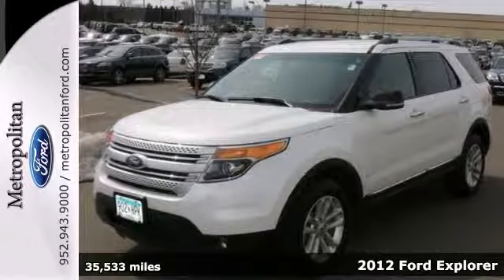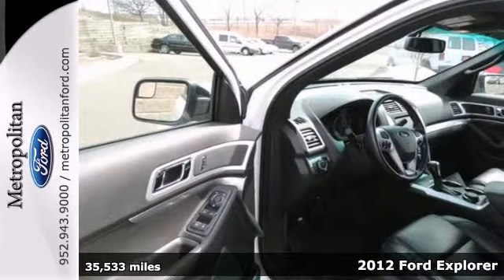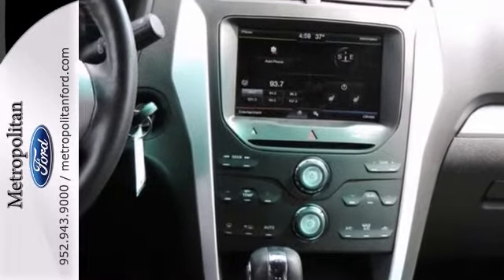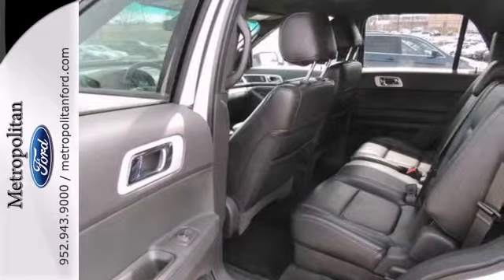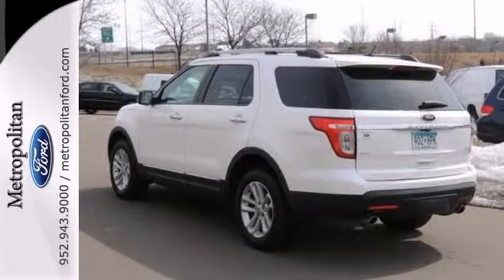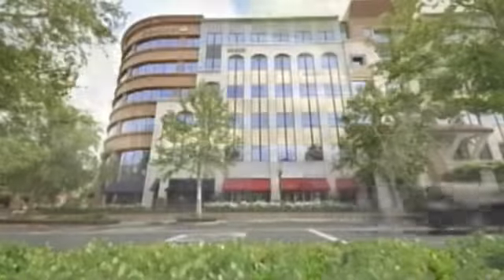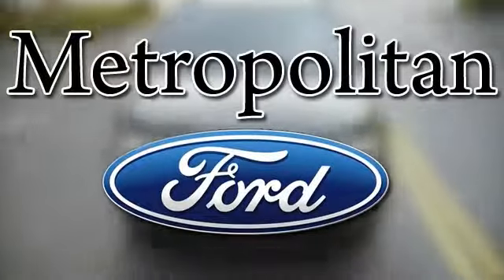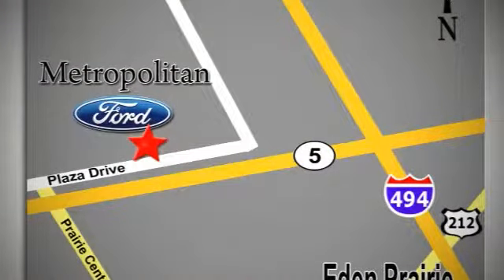2012 Ford Explorer Minneapolis MN Eden Prairie, MN L3330A3 - SOLD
Year: 2012
Make: Ford
Model: Explorer
Trim: 4WD 4dr XLT 3.5L V6
Engine: 3.5 L V6 Cyl.
Transmission: 6-Speed A/T
Color: White Platinum Metallic Tri-coat
Interior: Charcoal Black
Mileage: 35533
Stock #: L3330A3
Excellent Condition. XLT trim. Third Row Seat, Heated Leather Seats, Head Airbag, Aluminum Wheels, Rear Air, Satellite Radio, Heated Mirrors, 4x4, WHITE PLATINUM METALLIC TRI-COAT, CLASS III TRAILER TOW PKG, PWR LIFTGATE READ MORE! KEY FEATURES INCLUDE: Heated Mirrors, Third Row Seat, 4x4, Rear Air, Satellite Radio. Rear Spoiler, Privacy Glass, Keyless Entry, Child Safety Locks, Electronic Stability Control. OPTION PACKAGES: 205A EQUIPMENT GROUP ORDER CODE: SYNC w/MyFord Touch w/(2) driver configurable 4.2 color LCD displays in cluster, 8 LCD color touch-screen in center, media hub w/(2) USB ports, SD card reader & audio/video input jacks, 5-way controls located on steering wheel, Bluetooth capability, steering wheel controls, USB port, audio input jack, electrochromic interior rearview mirror, premium audio system w/(8) speakers, rearview camera, (911) Assist, vehicle health reports, GPS based turn-by-turn navigation, real-time traffic, dual-zone electronic temp, pwr heated front bucket seats w/10-way driver & 6-way passenger adjustment, CHARCOAL BLACK, LEATHER LOW BACK FRONT BUCKET SEATS: 10-way pwr driver seat w/pwr driver lumbar & recline, 6-way passenger seat w/manual lumbar & recline, PWR LIFTGATE, CLASS III TRAILER TOW PKG: engine oil cooler, 4.7-pin wiring harness, ENGINE BLOCK HEATER, WHITE PLATINUM METALLIC TRI-COAT. XLT with White Platinum Metallic Tri-coat exterior and Charcoal Black interior features a V6 Cylinder Engine with 290 HP at 6500 RPM*. Serviced here, Non-Smoker vehicle, Originally bought here. EXPERTS REPORT: With solid on-road dynam

Address:
12477 Plaza Drive